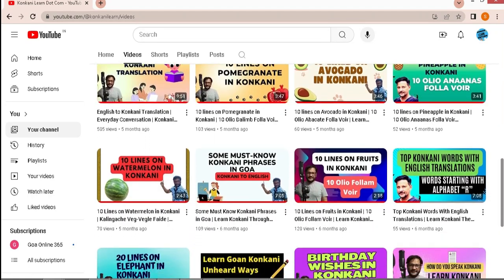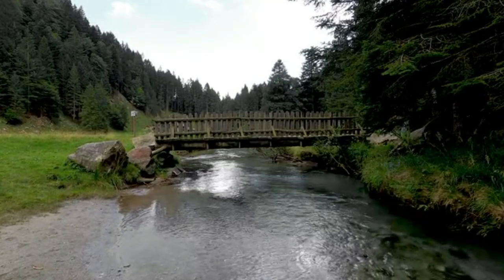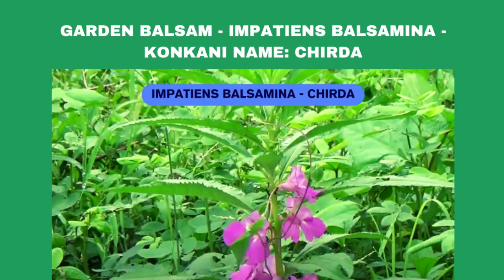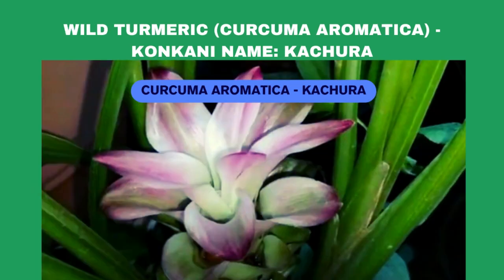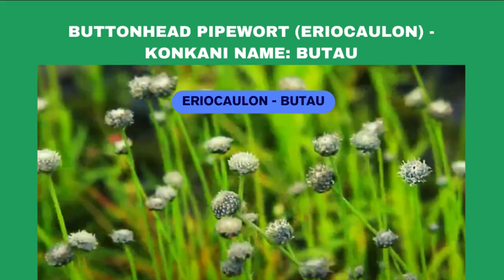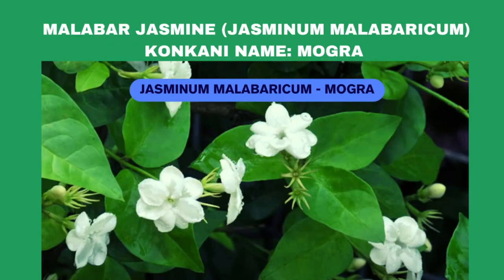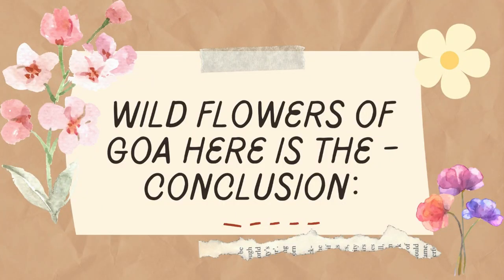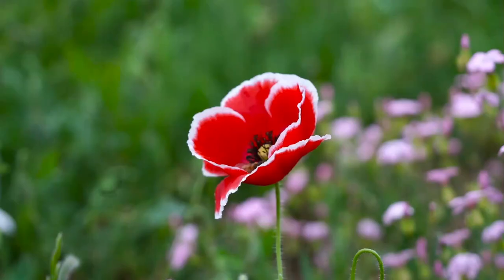Wild Flowers of Goa | Ranvotti Phoolam Translated in English to Konkani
Wild flowers of Goa are listed here in this video which are mostly found during the rainy season and they look beautiful. Watch this video to know which flowers I am talking about.